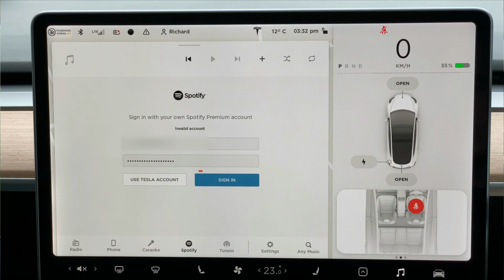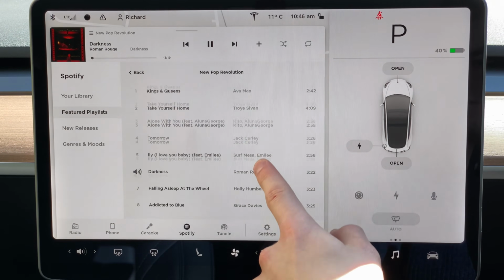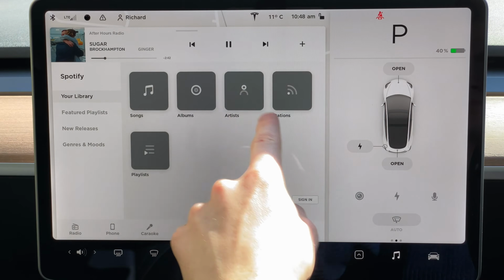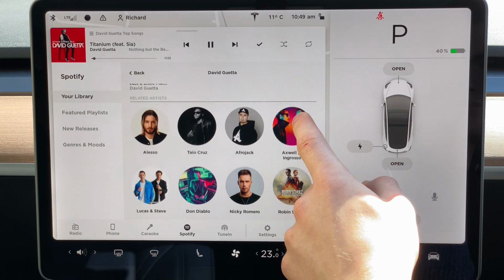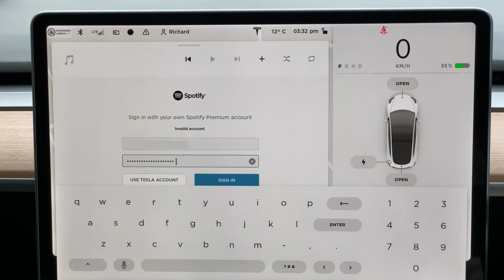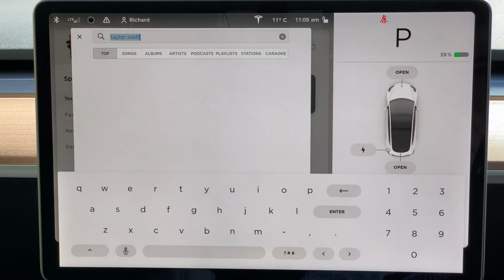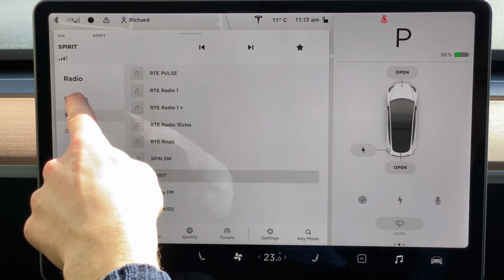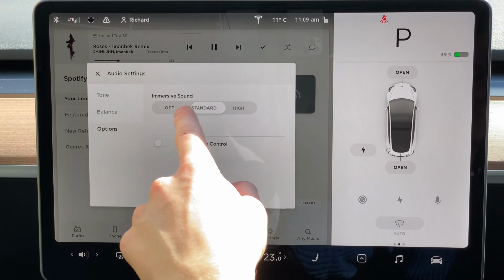Using Spotify on a Tesla Model 3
This latest M3PRT Tutorials video provides a comprehensive look at Tesla's built-in Spotify experience, including some of its major pros and cons.

This was tested using software version 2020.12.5.

If you're interested in buying a Tesla, feel free to use my Tesla referral for Tesla rewards!